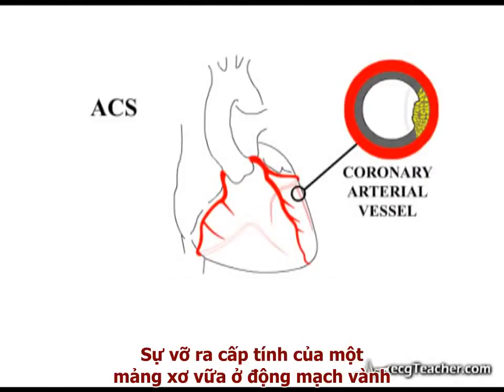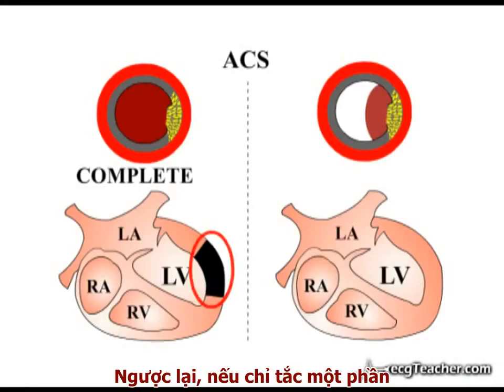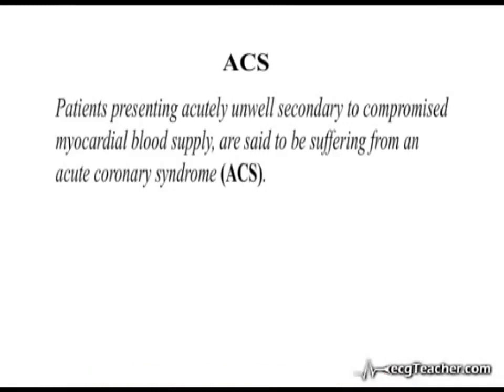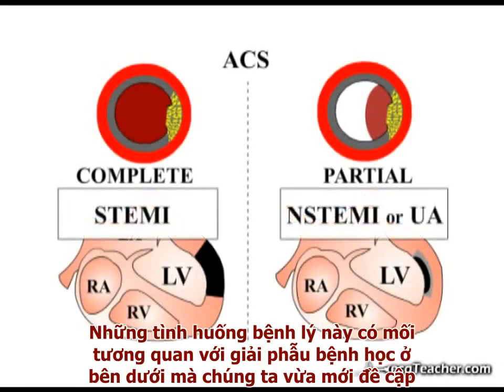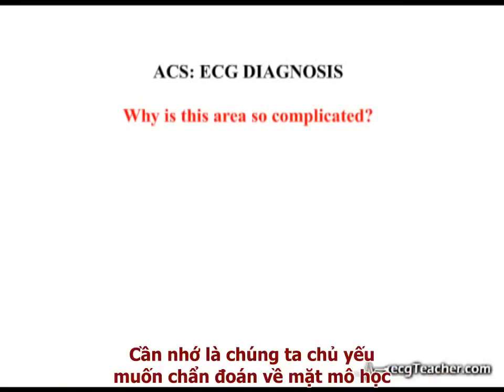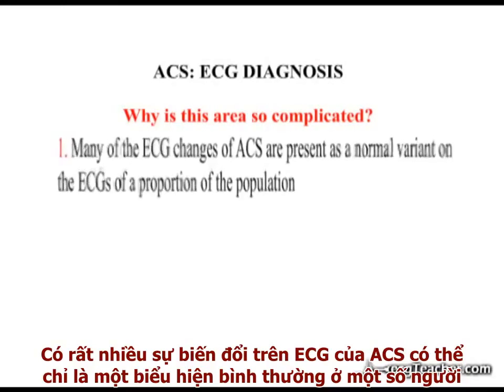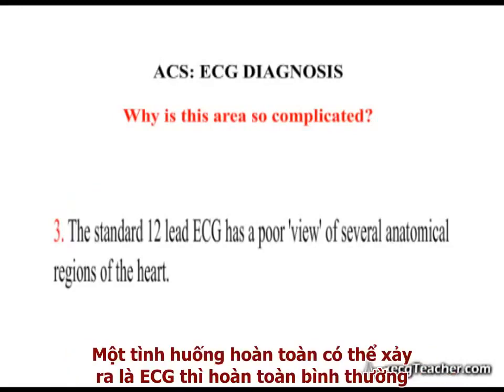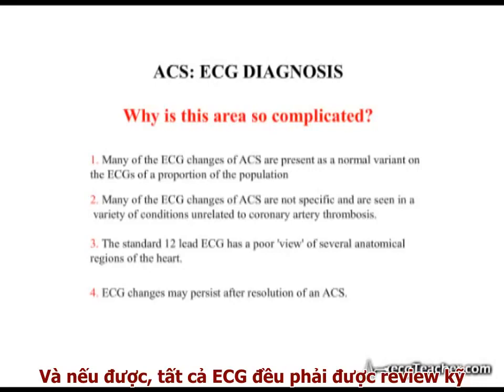Chương 3 Bài 1 Giới thiệu ACS - YHocHay